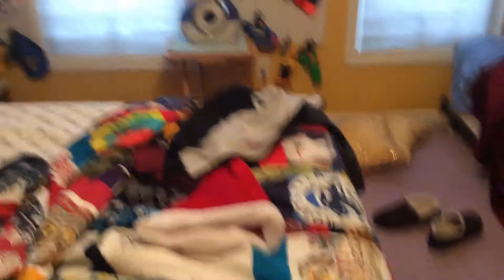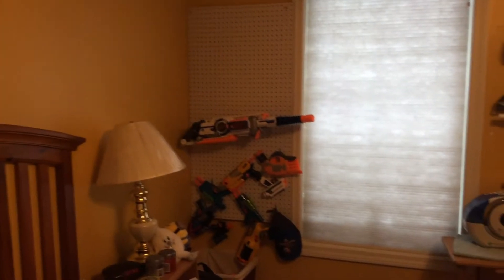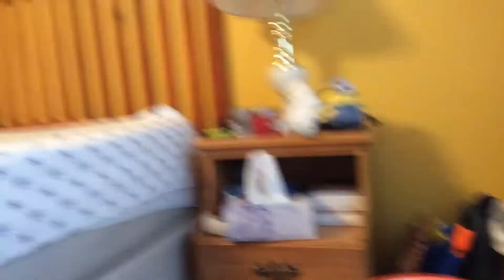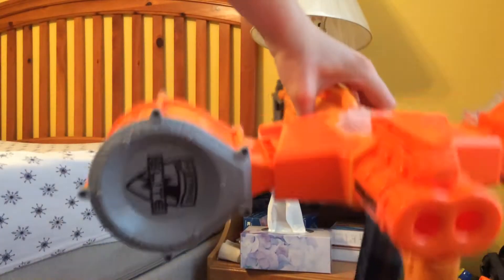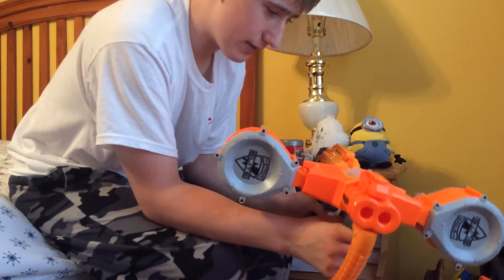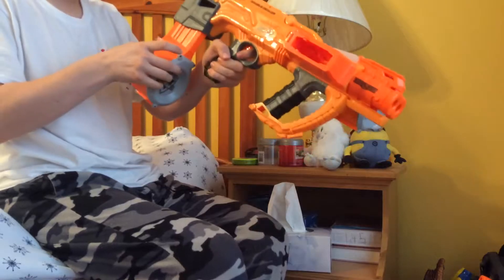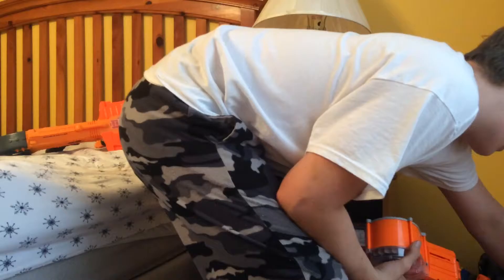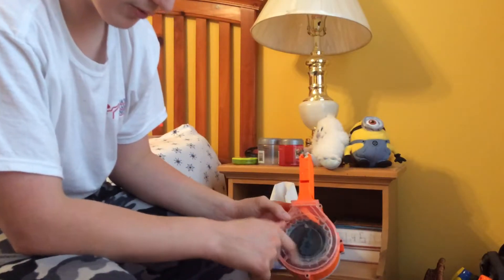Taking a look at my nerf guns 😹😹😹😹